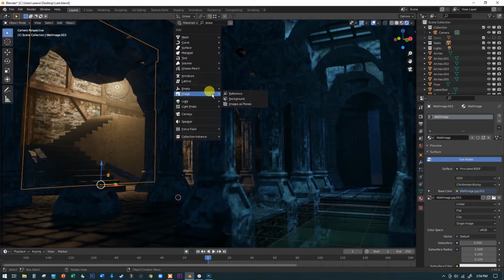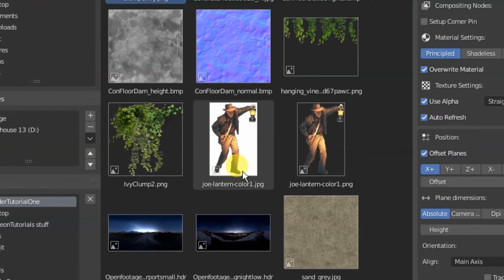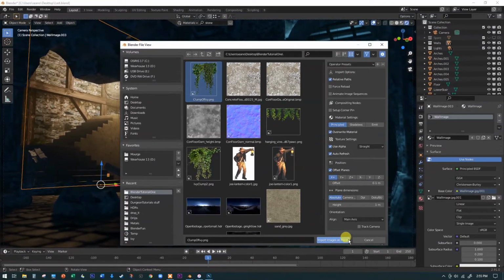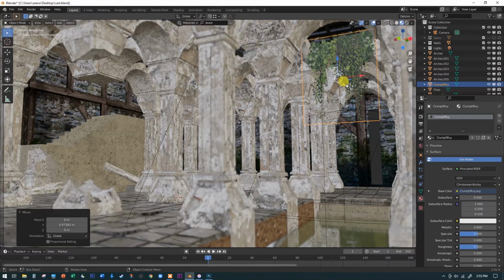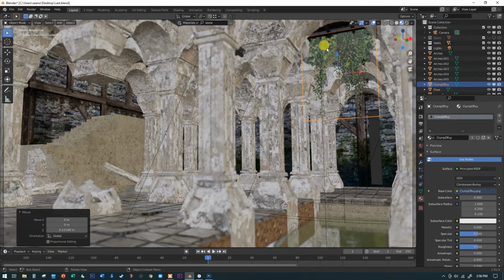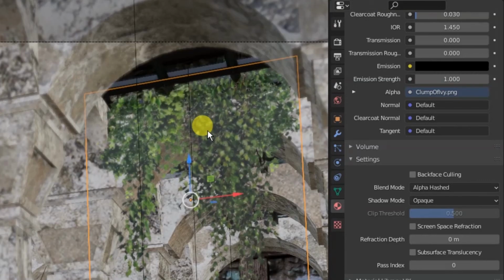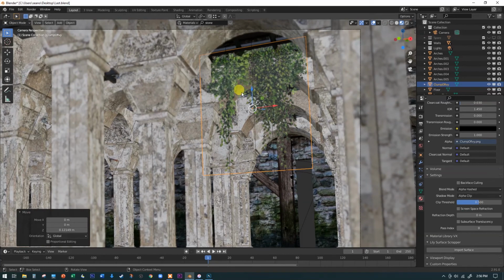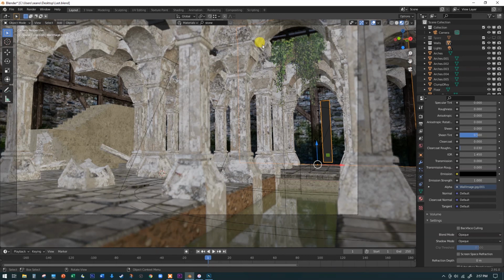Blender Dungeon Bonus: Add Image Plane Ivy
You've used Images as Planes before when you added the walls. You can use the same technique with an image that has an alpha channel to add all sorts of prop details to your scene.